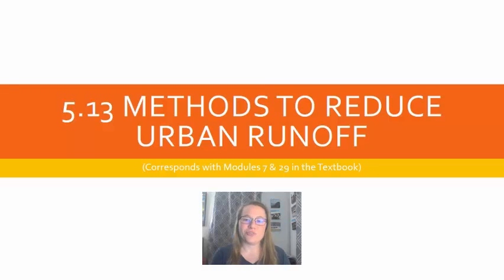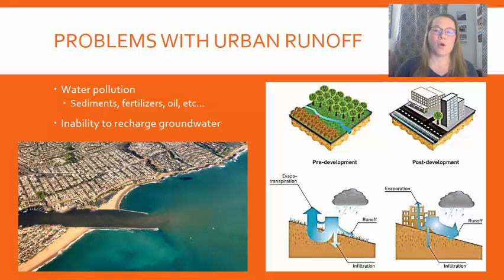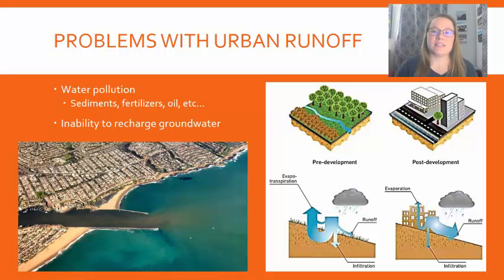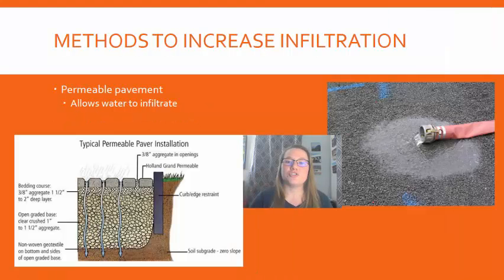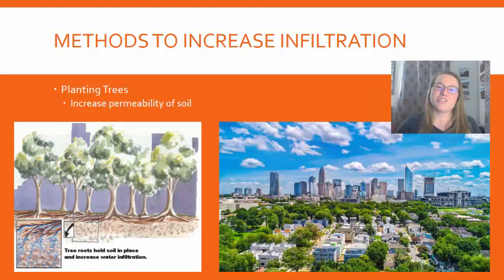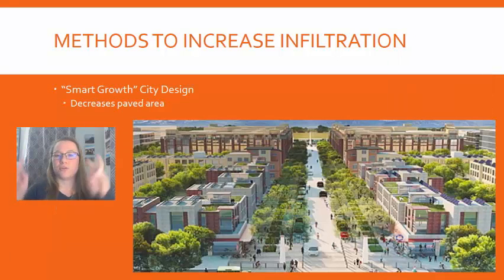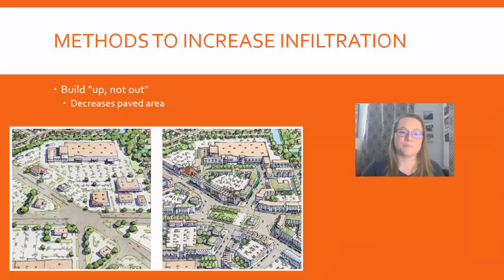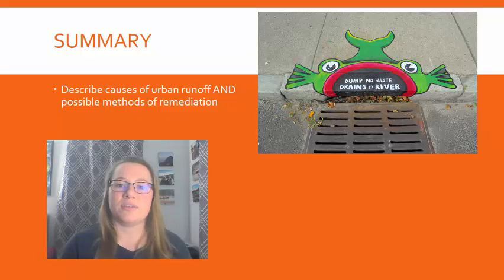AP Env Sci Topic 5.13 Methods to Reduce Urban Runoff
"I Can... describe methods for mitigating problems related to urban runoff."

Topics Include:
- permeable pavement
- urban trees
- public transportation
- smart growth